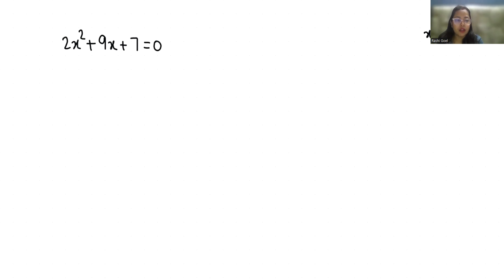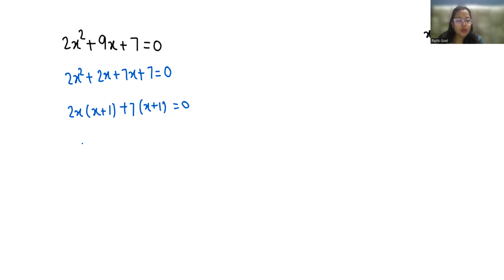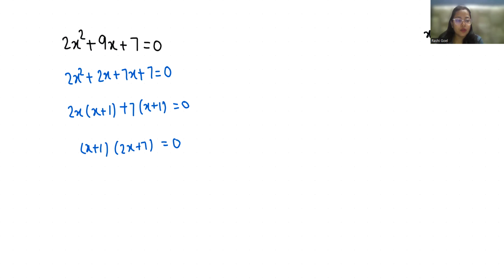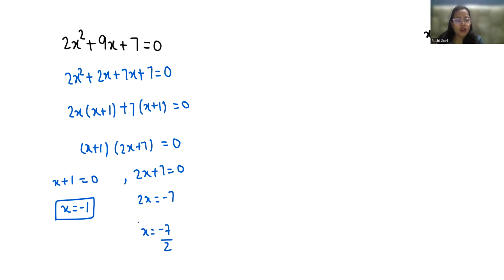2x^2+9x+7=0 | Solve The Quadratic Equation In Two Steps!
2x^2+9x+7=0,
2x^ 2+9x+7=0,
2x ^2+9x+7=0,
2x power 2+9x+7=0,
2x square +9x+7=0,
2x2+9x+7=0,
2x^ 2+9x+7=0,
2x ^2+9x+7=0,
2x ^2+9x+7=0,
2x2+9x+7=0,
2x^ 2+9x+7=0 quadratic,
2x^2+9x+7=0 factor,
2x^2+9x+7=0 simplification,
2x^2+9x+7=0 maths,